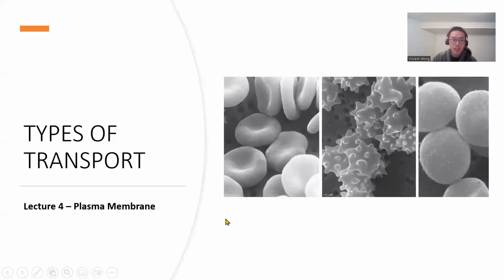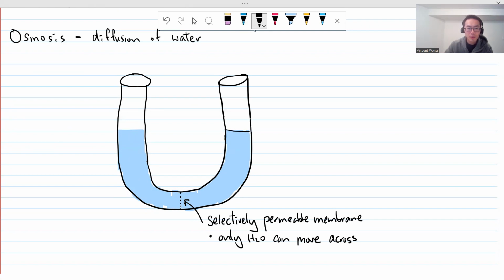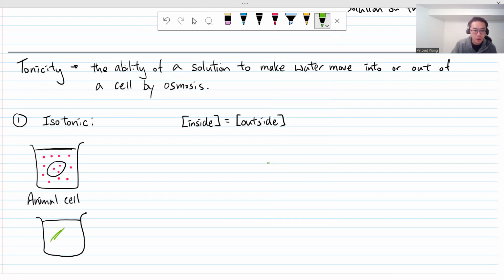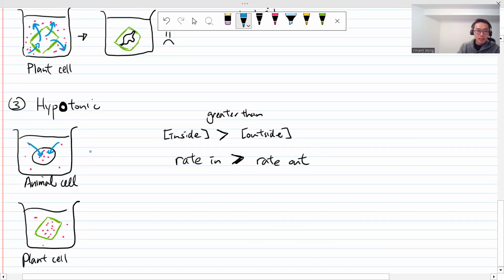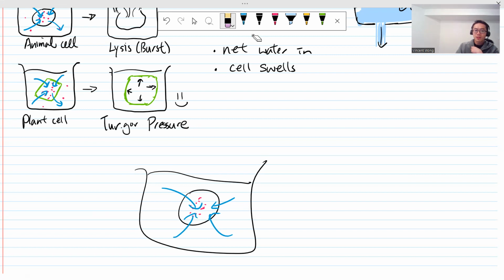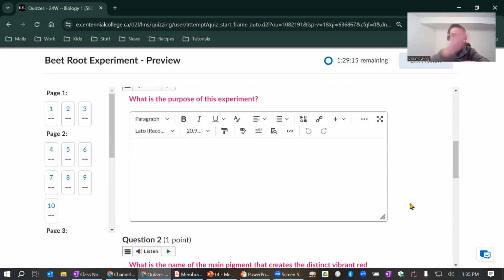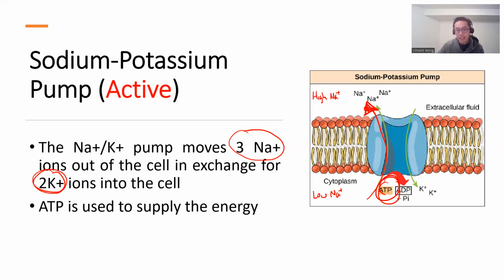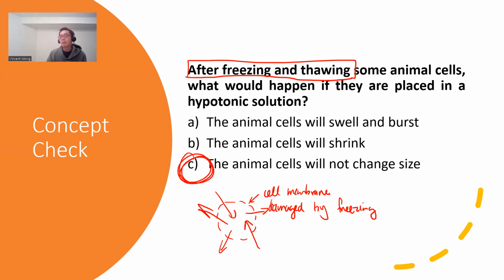L4 Transport Part 2 Jan 31 2024